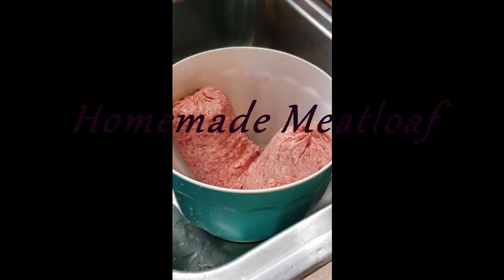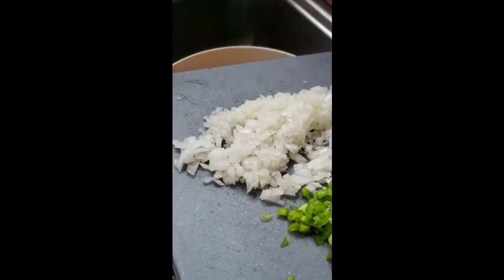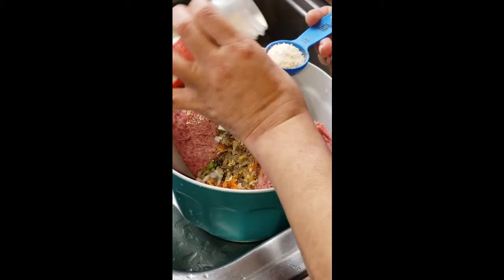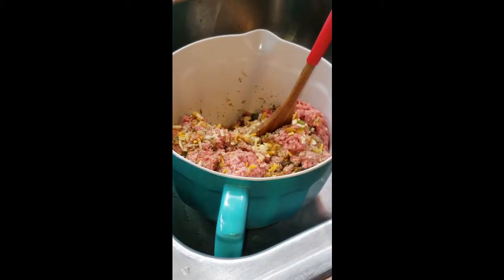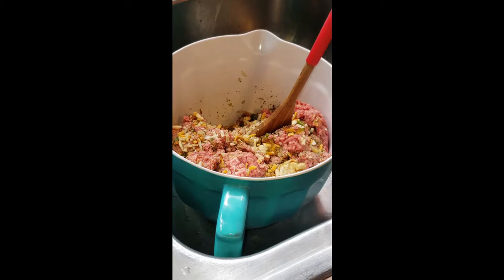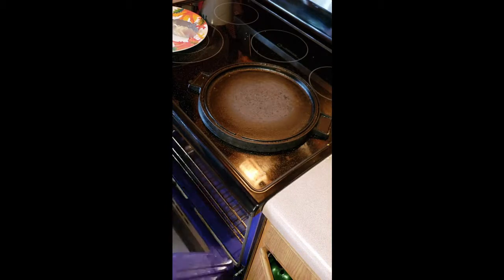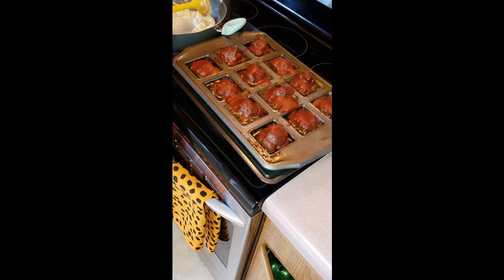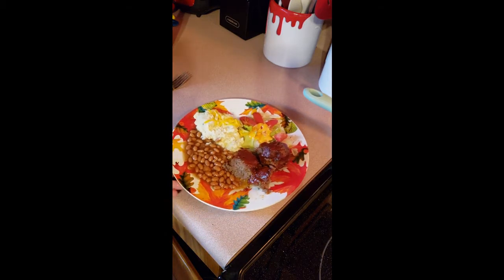Homemade Meatloaf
A little taste of South Texas Comfort Food from yours truly
♡Mama in The Kitchen♡
☆✿░S░H░A░R░E░✿☆
      ♡░T░O░♡     ☆✿░S░A░V░E░✿☆
☆♡*•Pass it on•*♡☆

Like the page with my recipes and videos.
My blog, where you can find a lot of my recipes. Over 💯 recipes...
I don't have a YouTube link, but you can find me under...
Marisol Alvarado
Mama's in the Kitchen